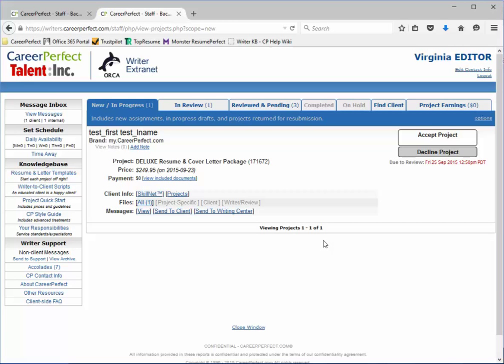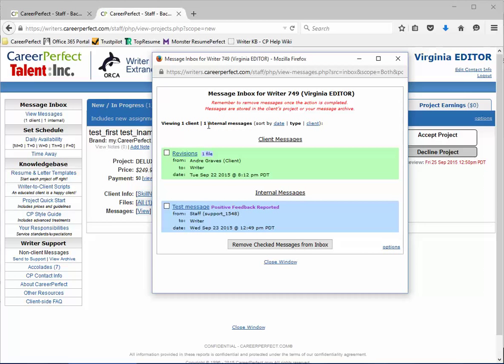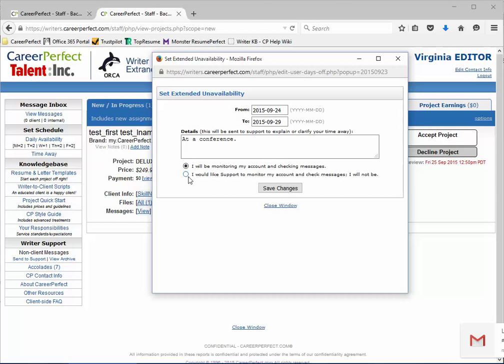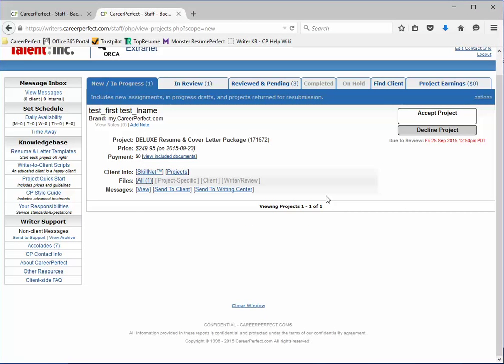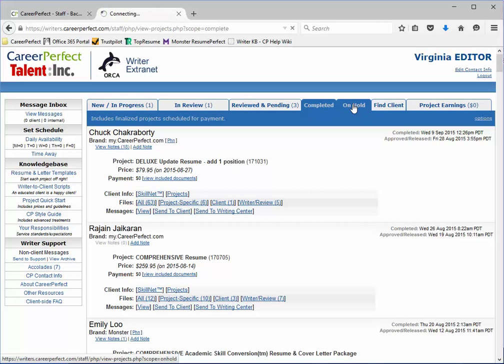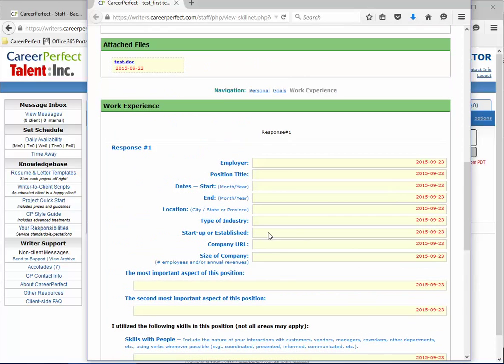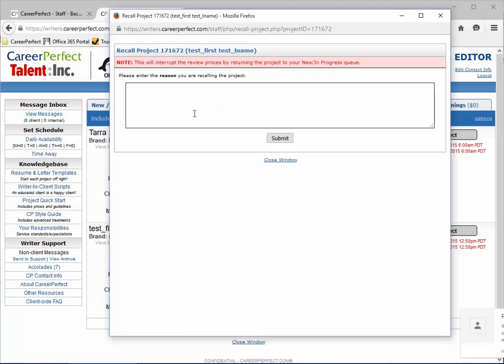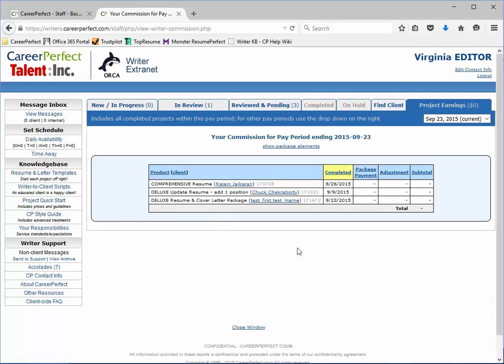ORCA Walkthrough 9/2015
An orientation for CareerPerfect's project/order management system.